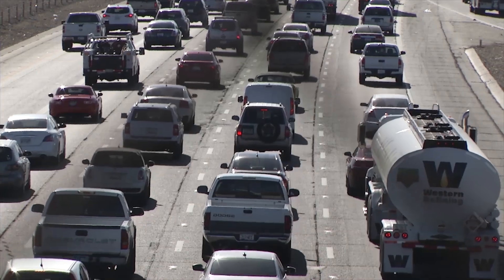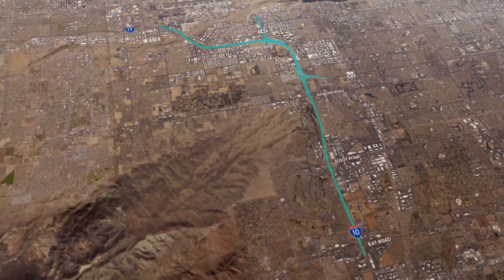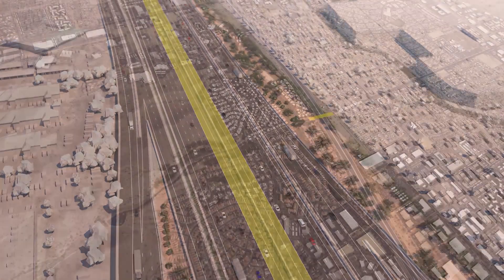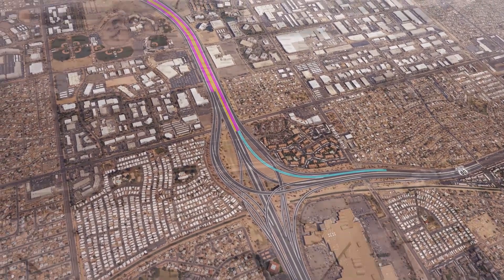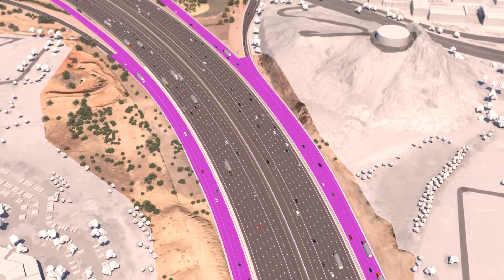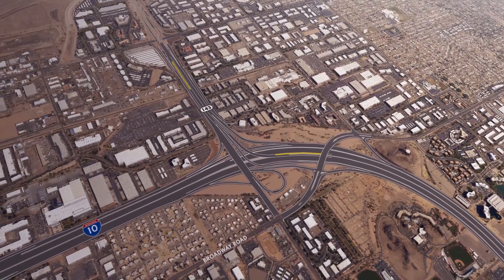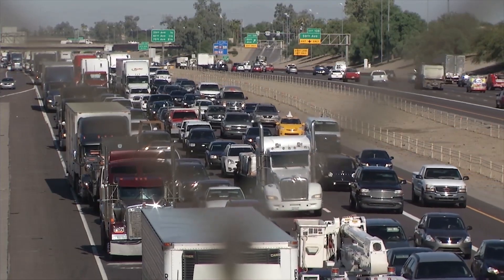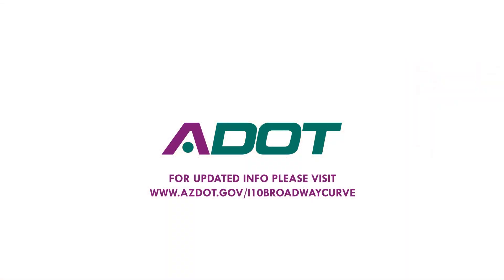I 10 Broadway Curve Visualization